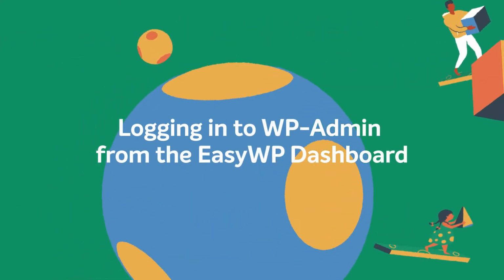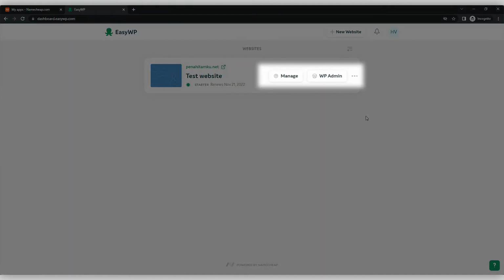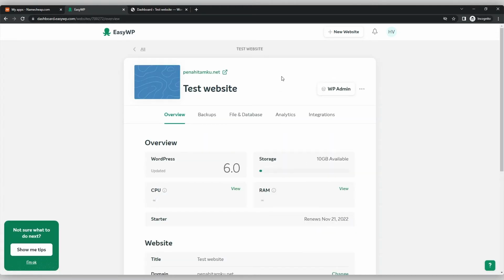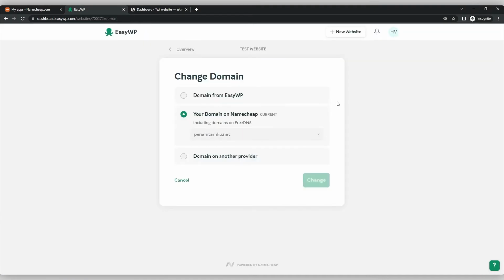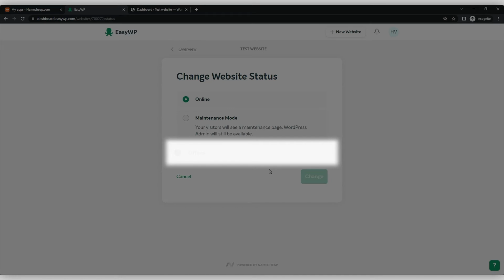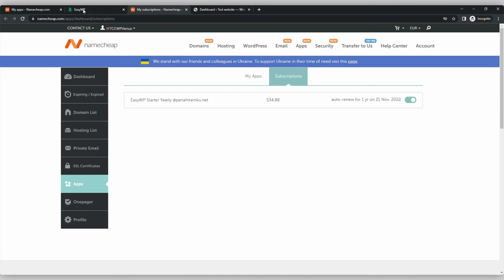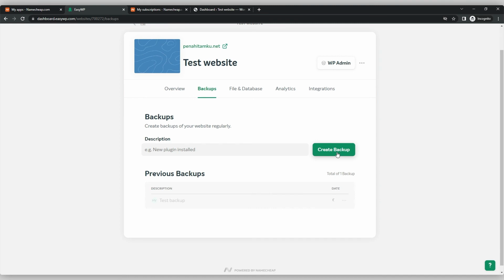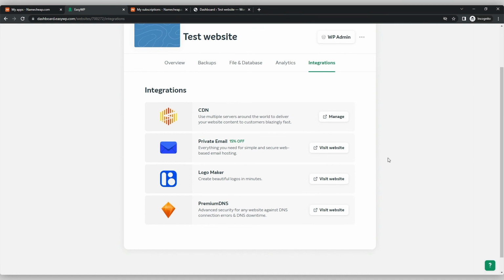EasyWP Dashboard Overview - Logging into WP-Admin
This video shows you how to easily access the admin area of your WordPress site to manage your website from the EasyWP dashboard. You’ve probably heard of the term “administrator” or “admin panel” before, but do you know where to find it on your new WordPress site? If not, check out this easy-to-follow guide. The EasyWP dashboard gives you tools that allow you to easily and effectively manage your site settings from one central location.